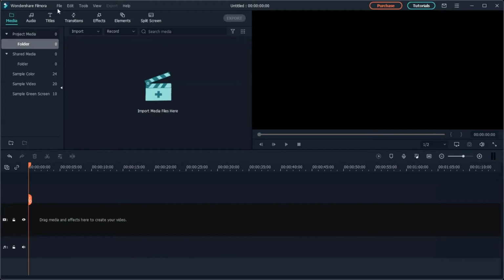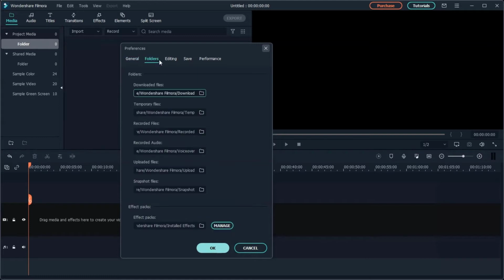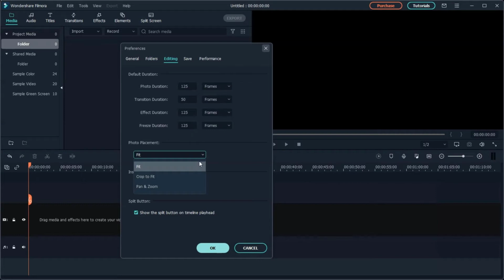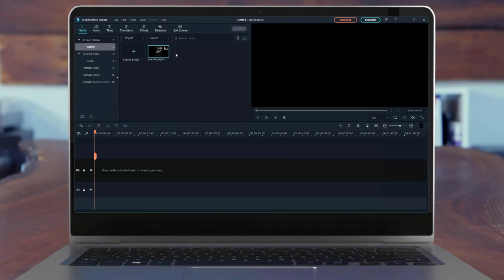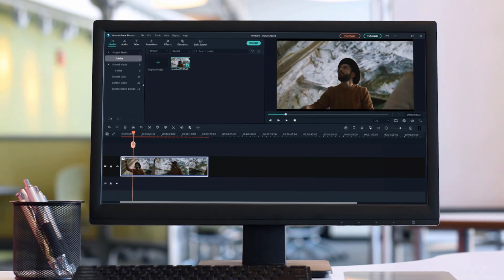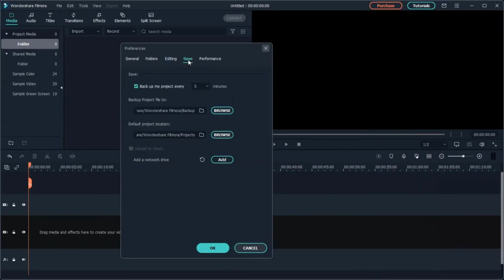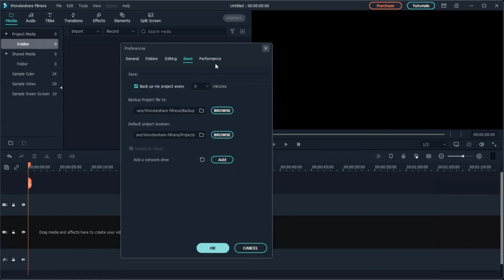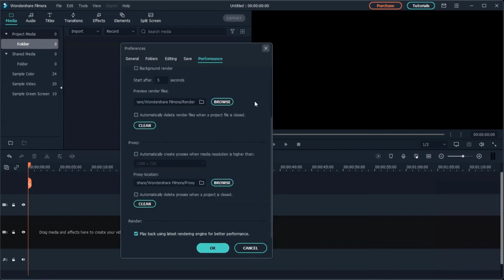Performance and Preferences Settings in Filmora X | Wondershare Filmora X Tutorial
In this video editing tutorial, we'll look at different performance and preferences settings in Filmora X. You'll learn how to freeze a frame and set up a proxy. You will also learn about the photo placement and insert mode settings.

✤ CHAPTER MARKERS ✤
◘ 00:00:00 Introduction
◘ 00:01:28 How to Freeze a Frame
◘ 00:02:31 Specify Setting for Photo Placement
◘ 00:03:12 Specify Setting for Insert Mode
◘ 00:05:05 How to Create a Proxy

Every video in this channel has its own ID. The ID for this video is NF-FXE-006. Learning Path and Resources can be accessed from the following link ➡️